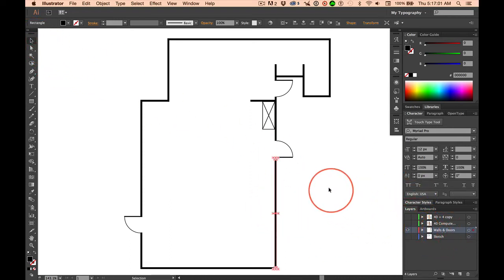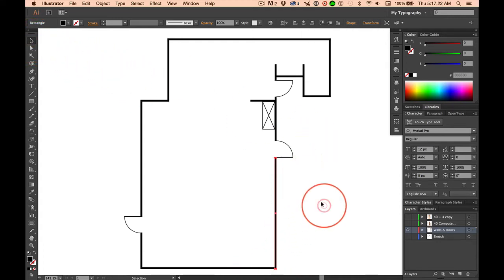Mac Lab Mini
A preview of what we face next year and a reminder to preserve your files.